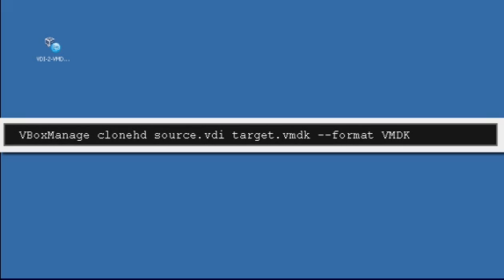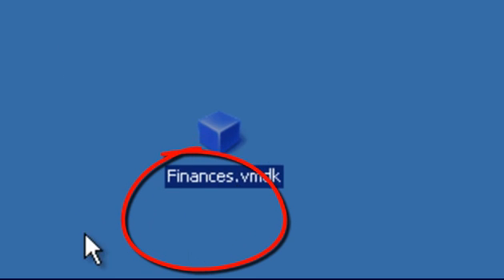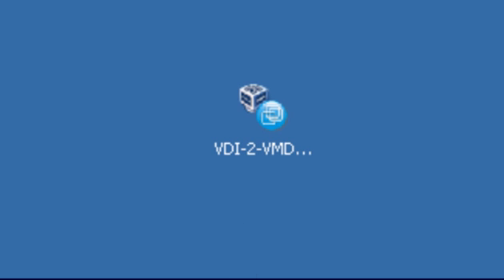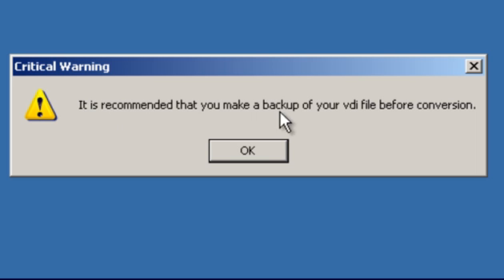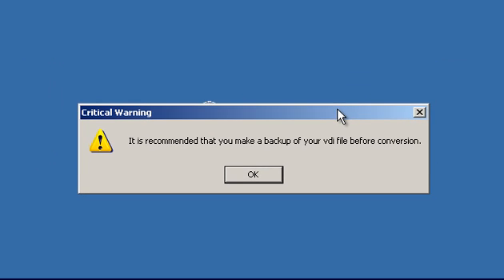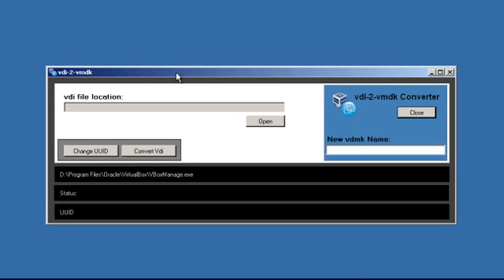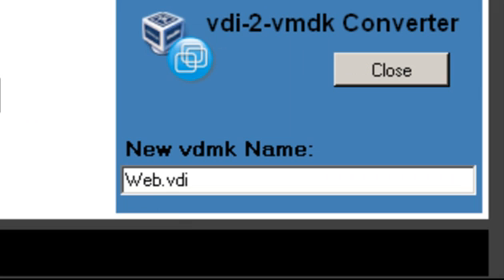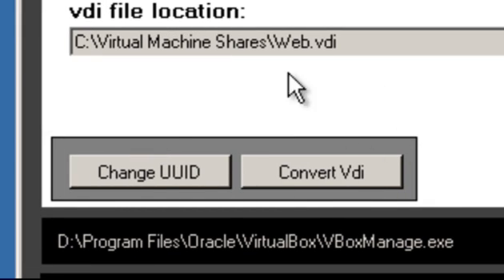GUI for converting VirtualBox images to Vmware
I created a GUI for Windows users of VirtualBox and Vmware that will convert your VirtualBox drive images to port over to VmWare.  In this video I demonstrate my utility.